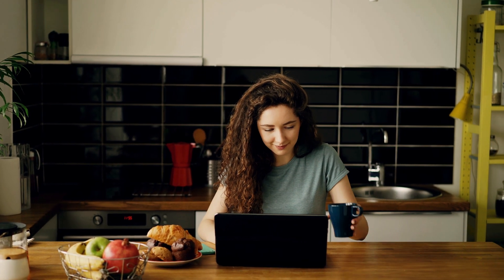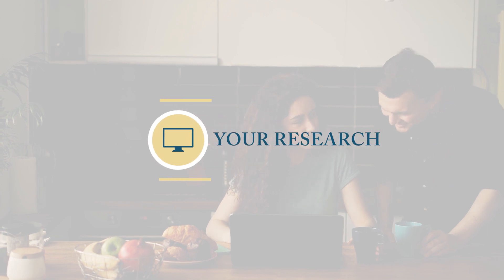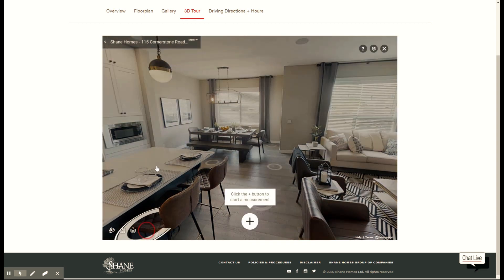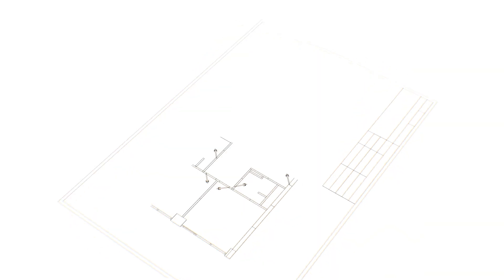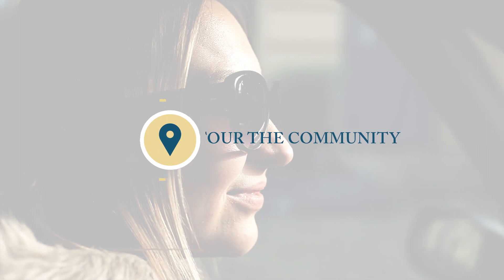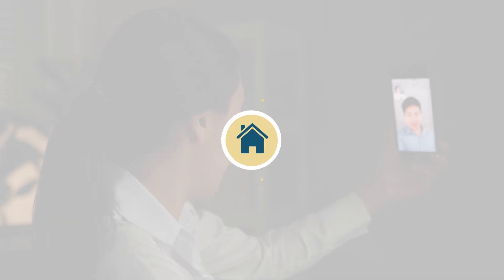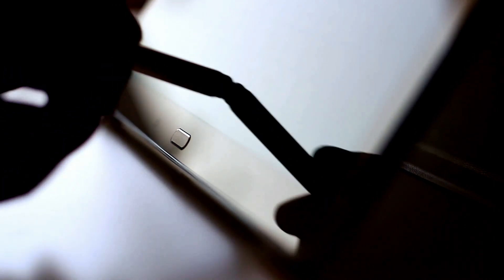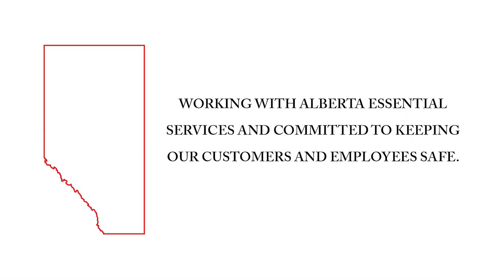Buy Online with Shane Homes